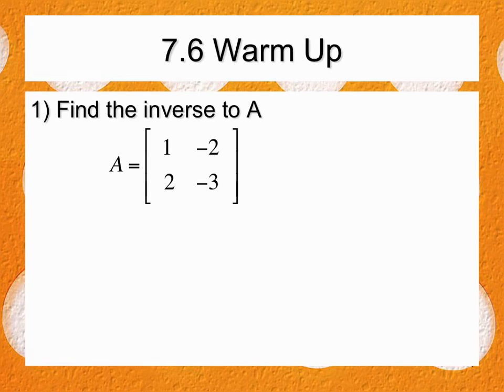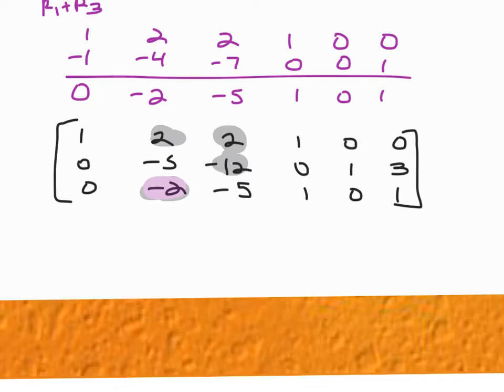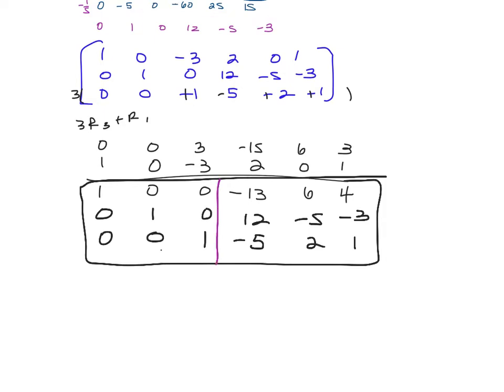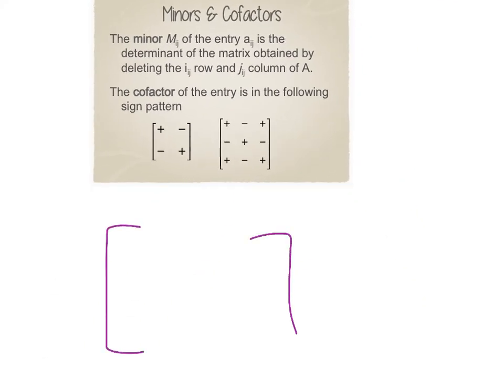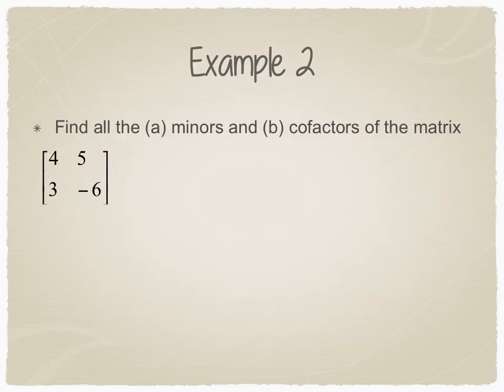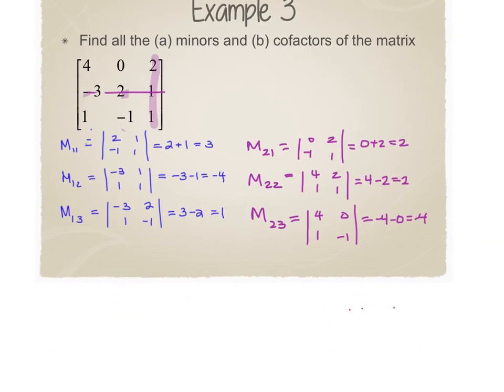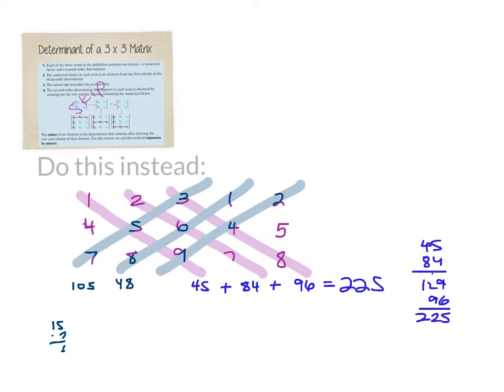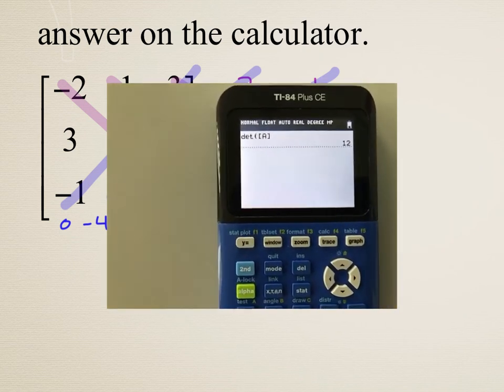2.20 - 7.7 Determinant